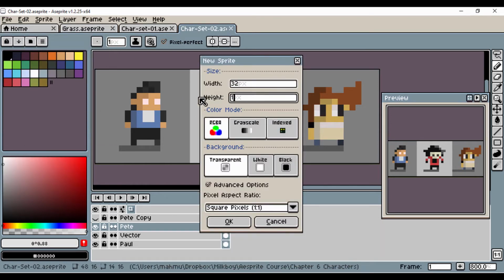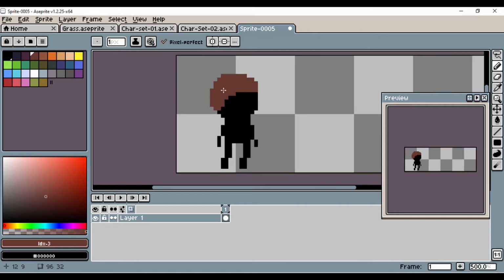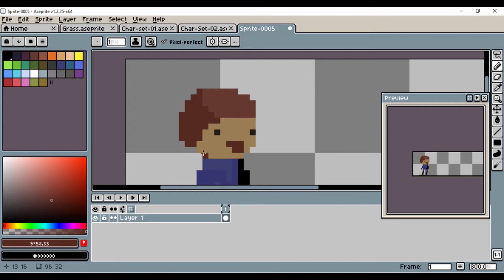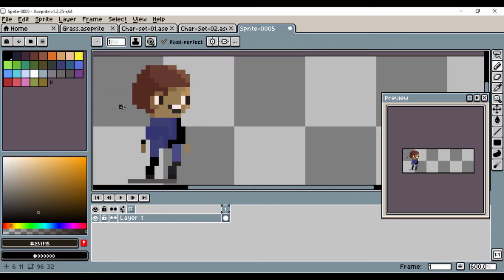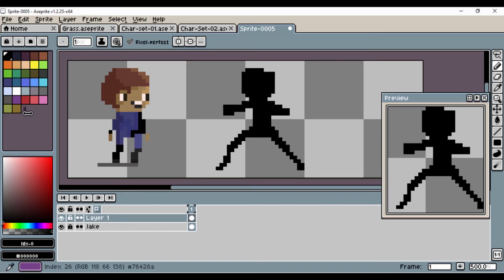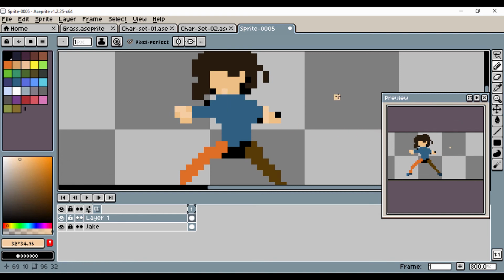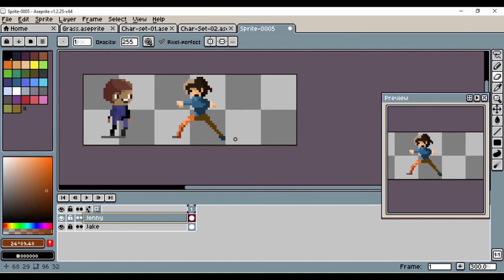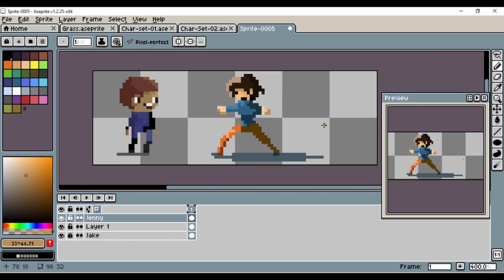Creating characters with Aesprite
A second part video on how to create simple pixel art characters with Aesprite.